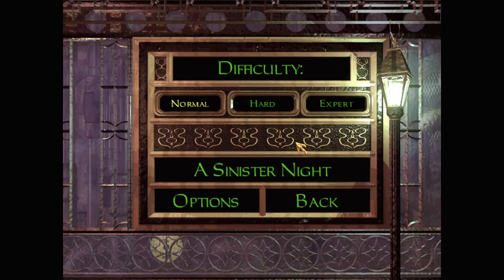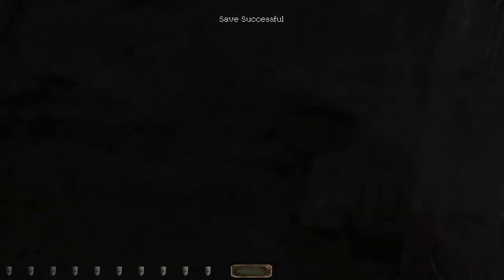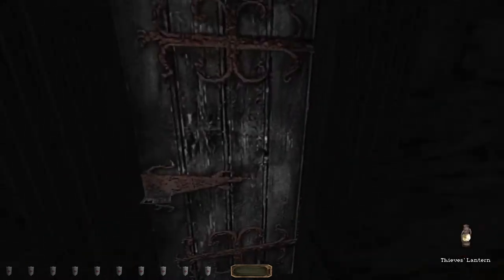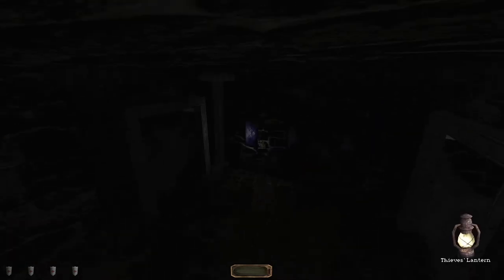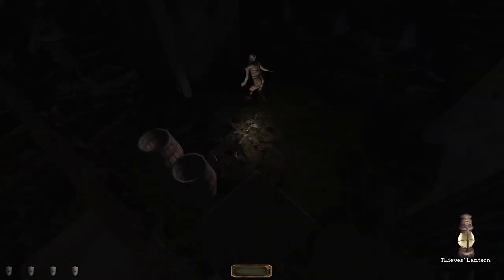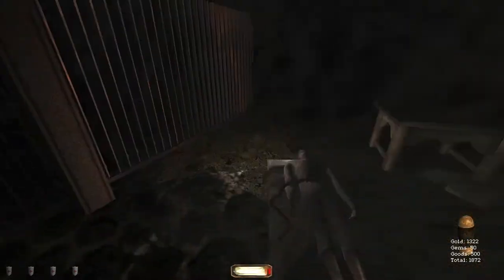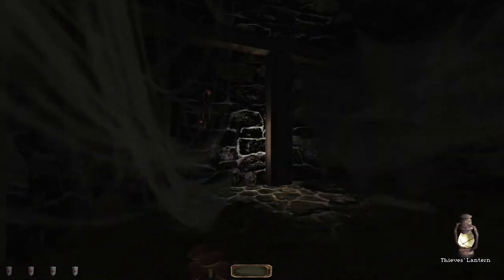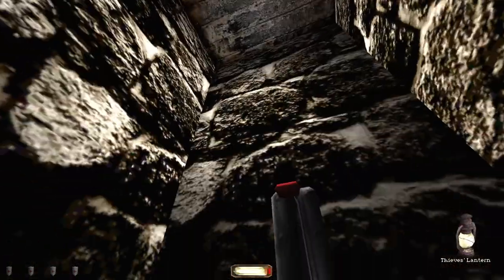Let's play Thief fan missions: Sinister Night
Tonight is my lucky night! There's an old abandoned mansion in the woods, and word is it's never been looted. All I have to do is find a way inside, and with my trusty lantern, see what valuables I can find.

Sinister Night is a Thief 2 fan mission by Terra. Find more details and the download at TTLG